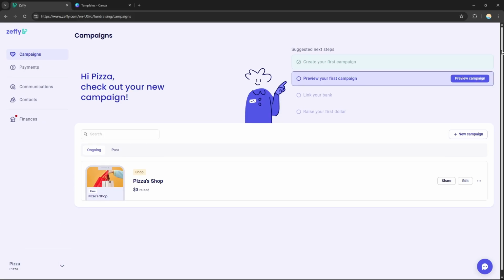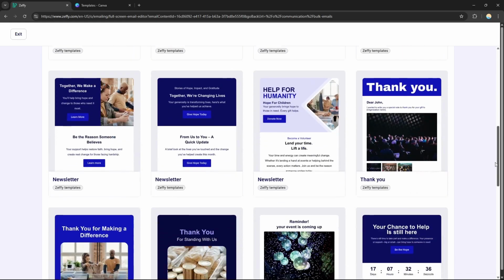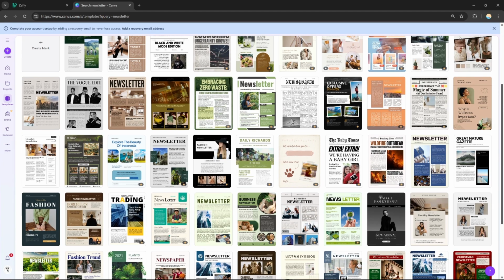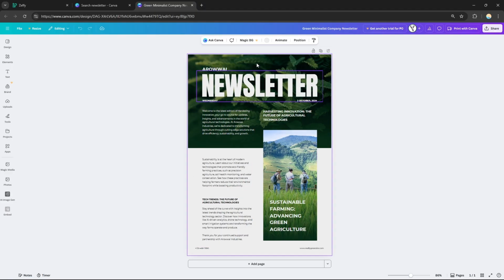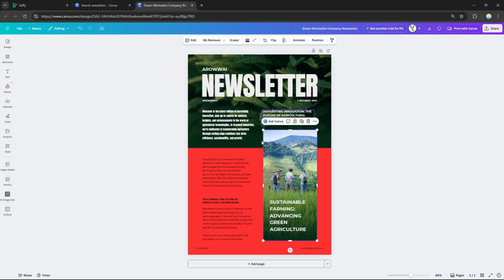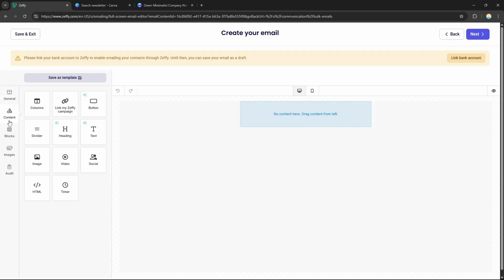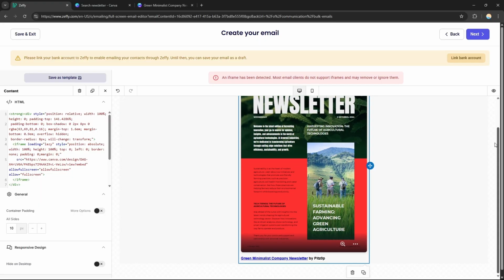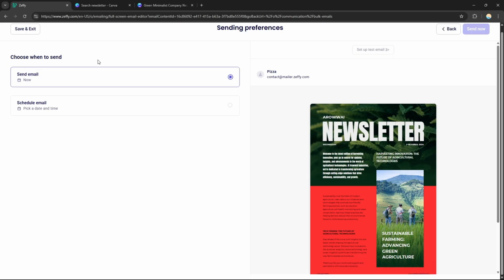How to Add a Canva Newsletter in Zeffy (2026) Easy Tutorial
In this tutorial we have shown Learn how to add a Canva newsletter inside Zeffy in minutes — embed designs, export layouts, and integrate signups. A simple walkthrough for creators searching “Canva newsletter Zeffy” to publish polished newsletters without coding.